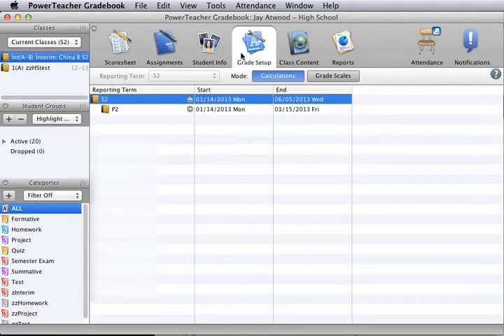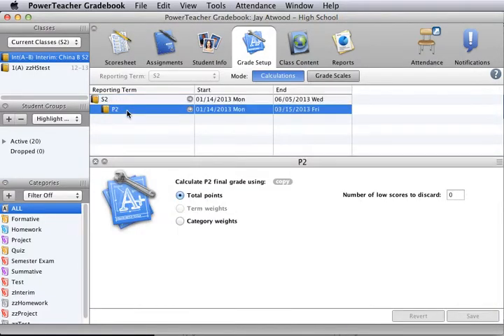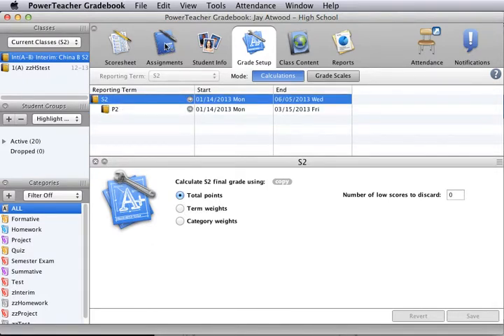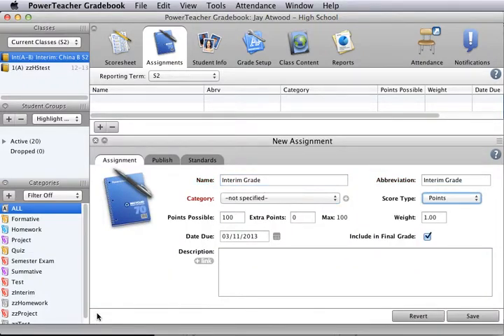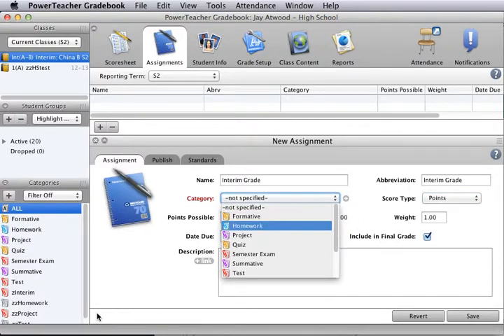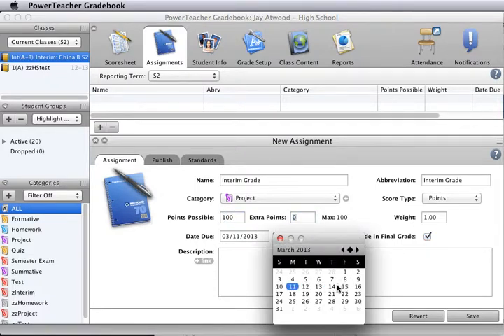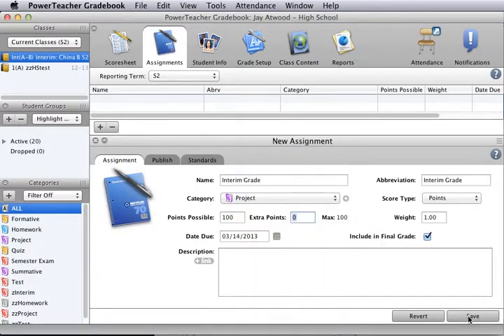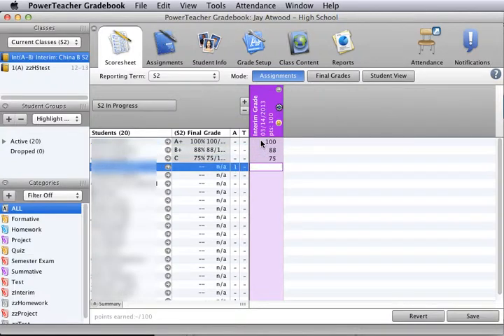In a Minute: Interim Course Grades